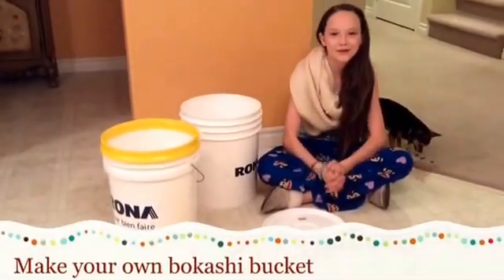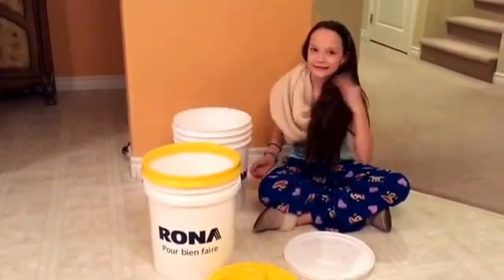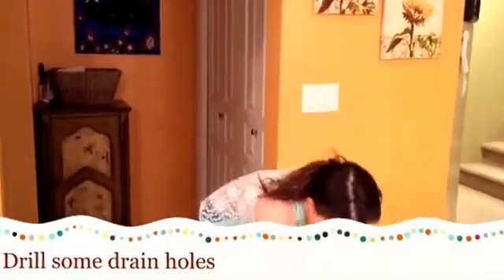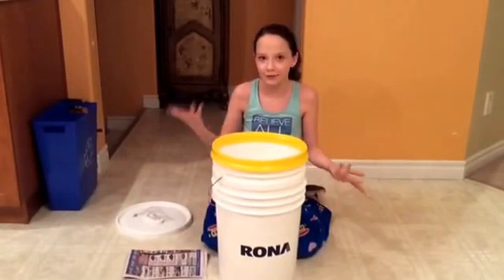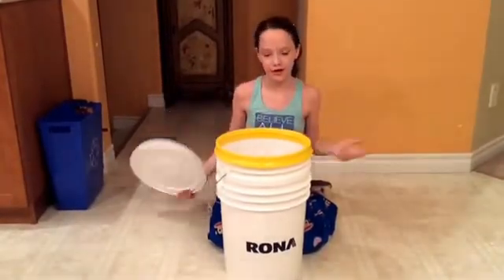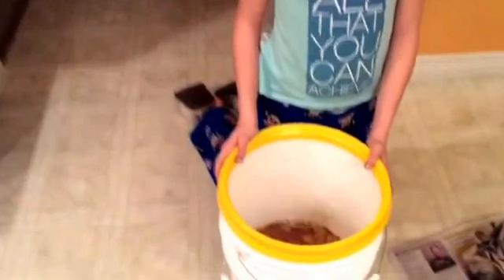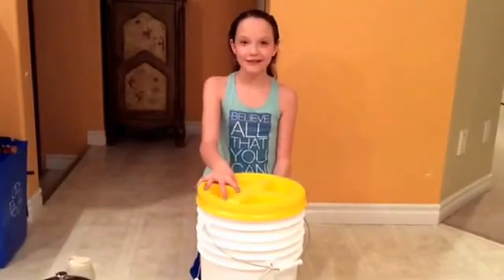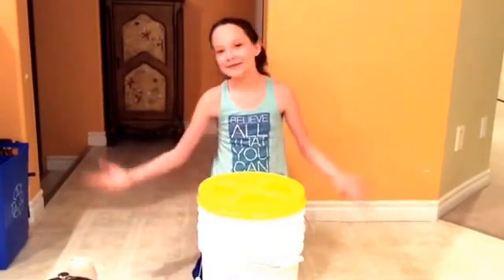DIY Bokashi Bucket. Visit LozBloz.weebly.com to get the scoop on my experiment and leave comments.